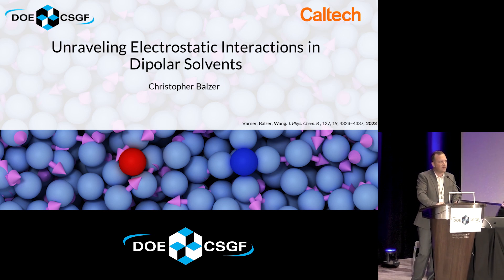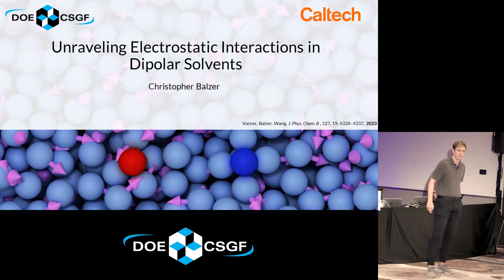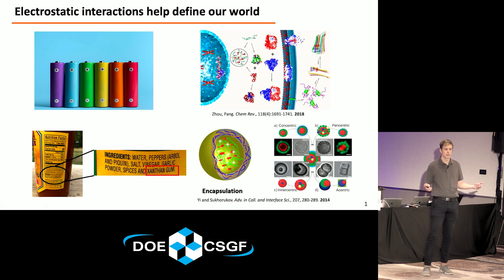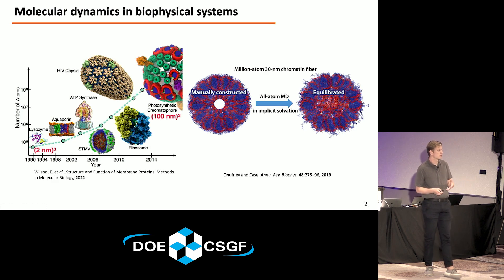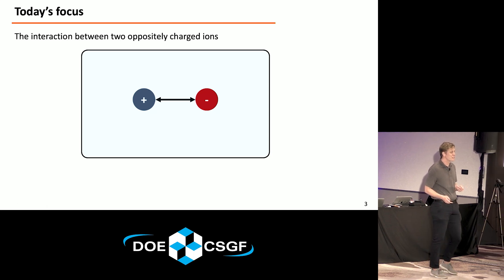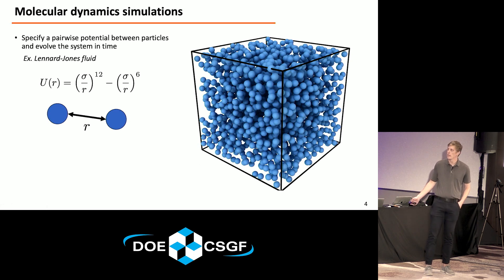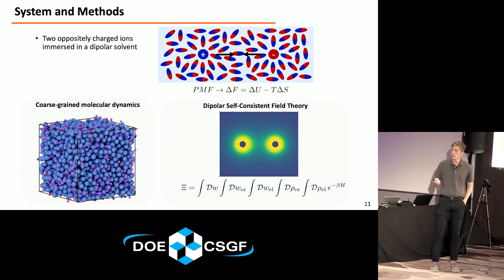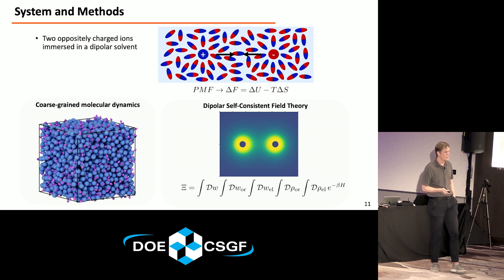DOE CSGF 2023: Unraveling Electrostatic Interactions in Dipolar Solvents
Presented by Christopher Balzer at the 2023 DOE CSGF Annual Program Review.